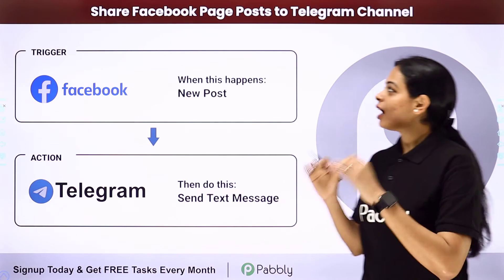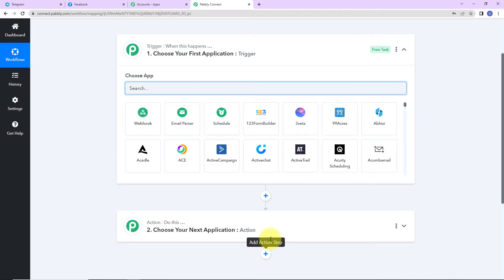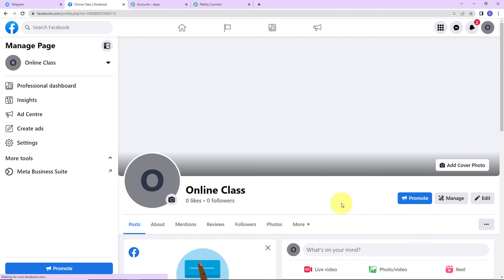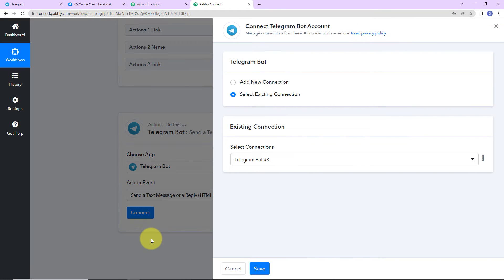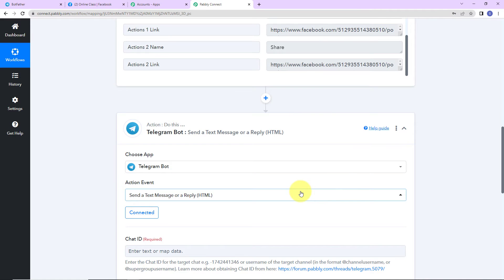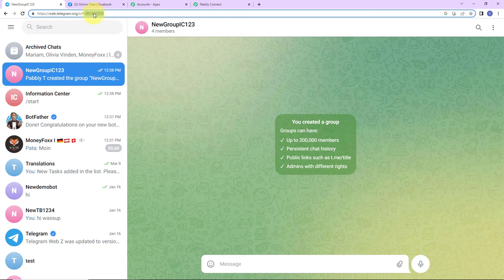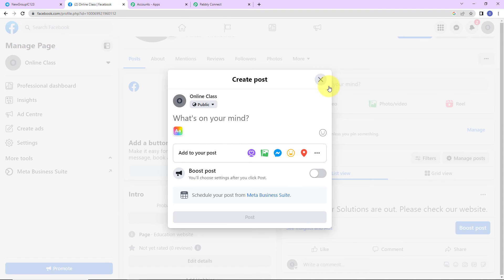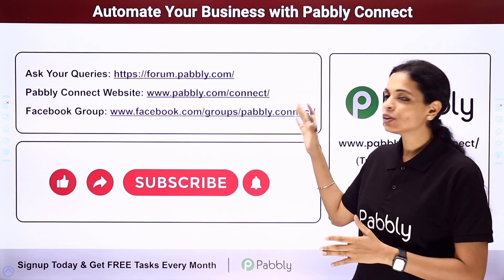How to Share Facebook Posts to Telegram Channel Automatically - Facebook Telegram Integration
In this video, we will learn how this integration allows you to easily sync Share Facebook Page Posts to Telegram Channel with Pabbly Connect. With this integration, you can automatically post content from your Facebook page to your Telegram channel. This allows you to easily share content with your followers on both platforms. The integration can be set up in just a few minutes and requires no coding or technical knowledge. Once configured, all posts from your Facebook page will be instantly shared with your Telegram channel followers.

1. Automation: Pabbly Connect offers automation capabilities that can help you automate mundane and repetitive tasks. This allows you to save time, money and resources.

2. Integration: Pabbly Connect provides a wide range of integrations so that you can connect different web services with each other. This helps you to create smarter workflow processes and make your business more efficient.

3. Security: Pabbly Connect takes security seriously and provides an industry-standard security system to protect your data and applications.

4. Scalability: Pabbly Connect is highly scalable and allows you to easily add new applications and services to your workflow.

 5. Cost-effective: Pabbly Connect is cost-effective and provides plans for different business sizes.